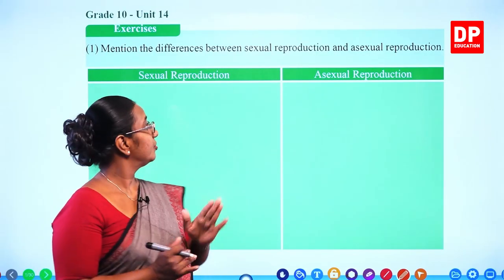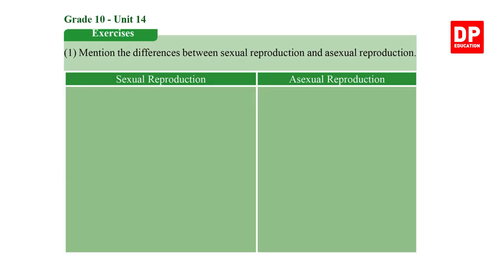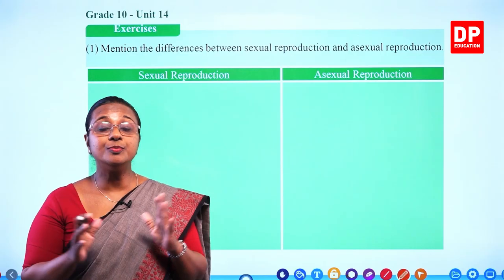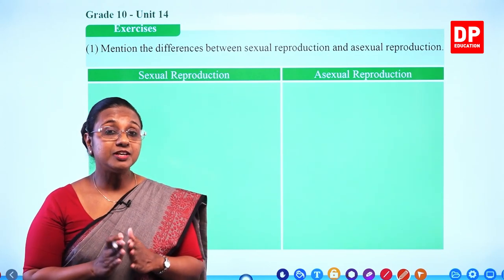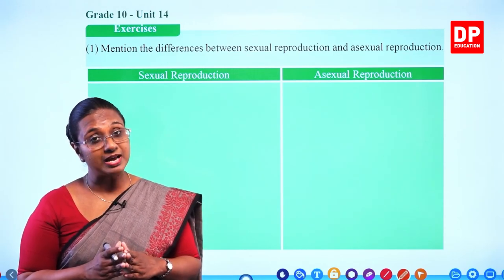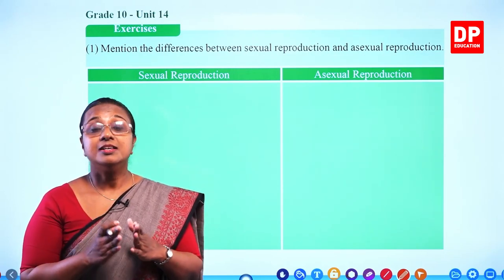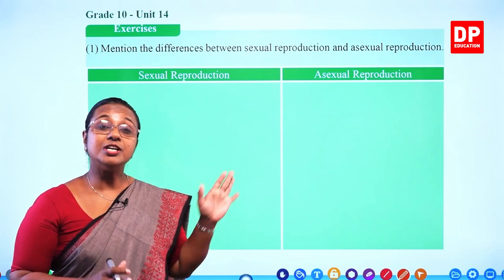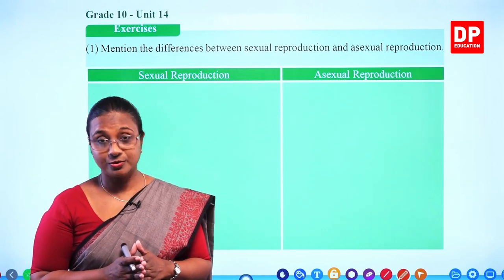Lesson 14 - continuity of life (Part 09) | Grade 10 Science in English Unit 14 Part 09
Lesson 14 - Continuity of life

Part 05

Part 06

Part 07

Part 08

Part 09

9.1 Exercise⏩00:00:00

Part 10

Part 11

Part 12

Part 13

Part 14